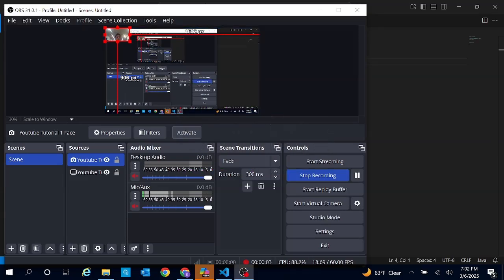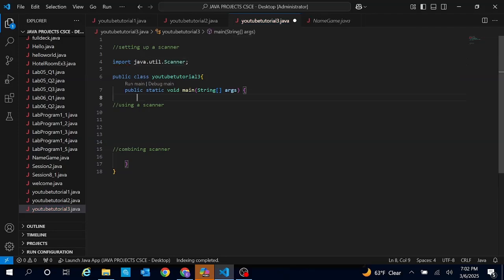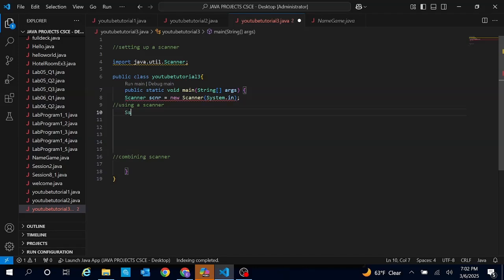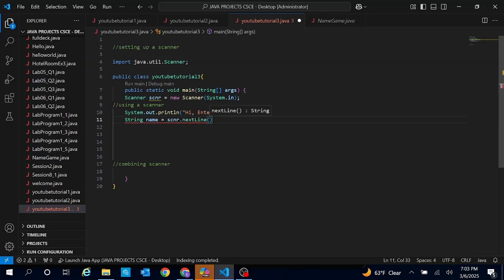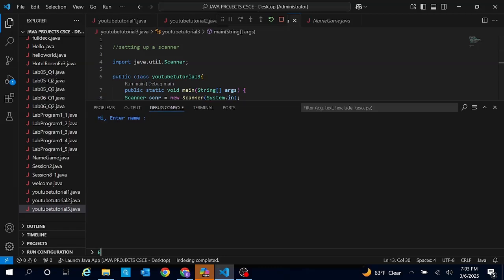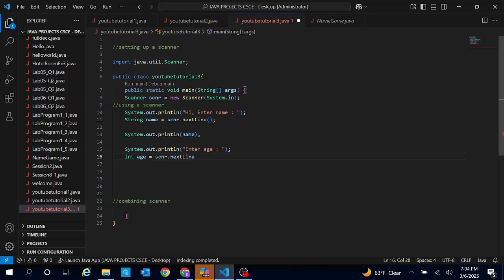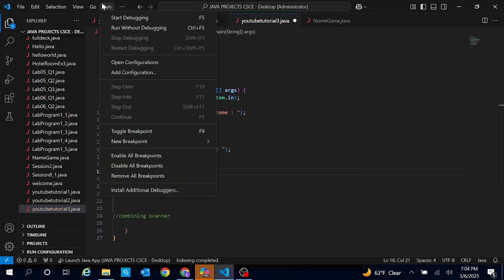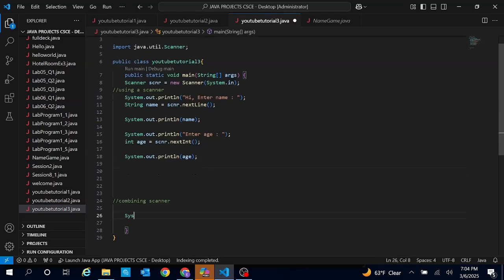CSCE 111 - Tutorial 3